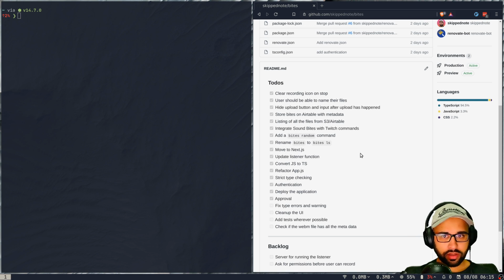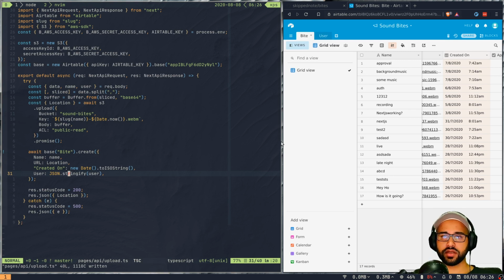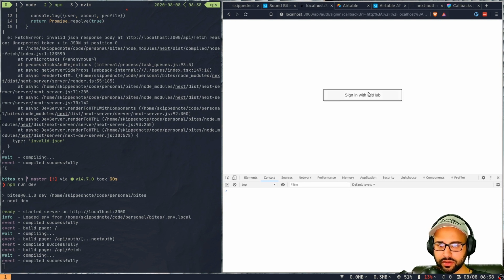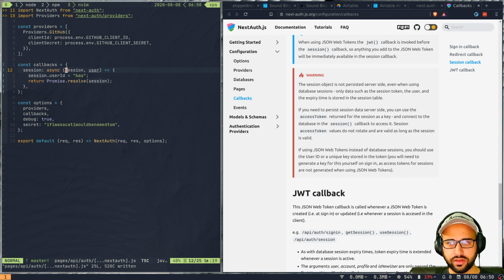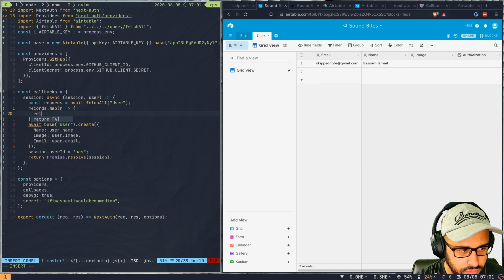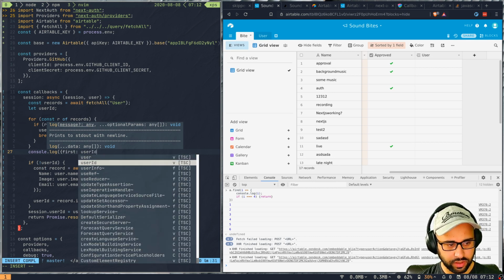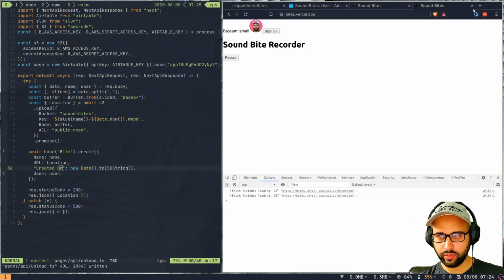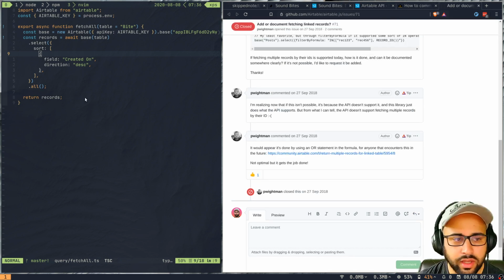Building Sound Bite Recorder: Part XI